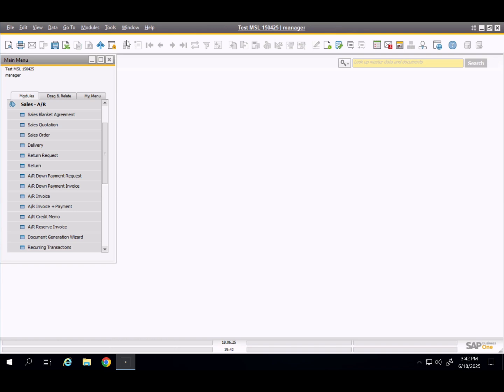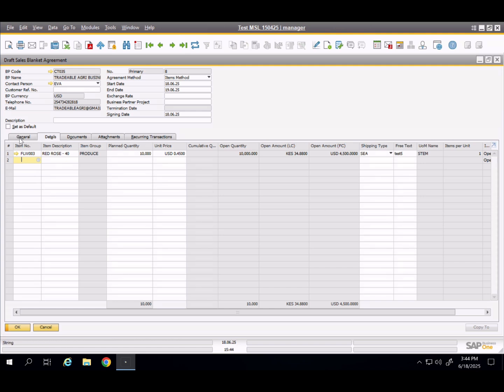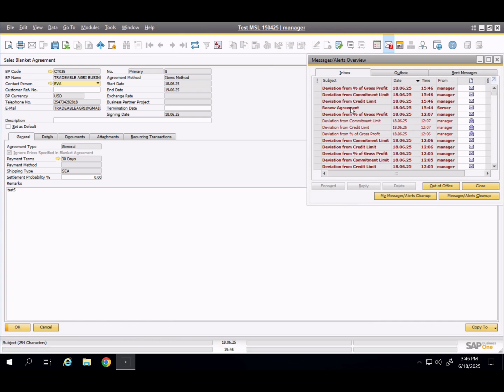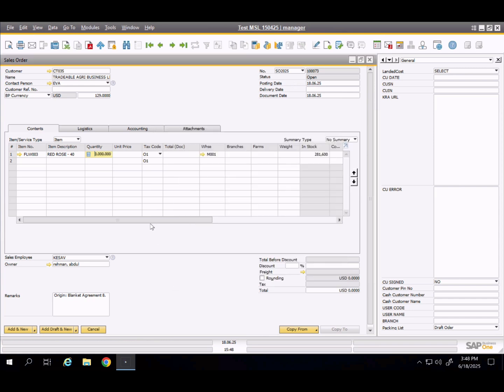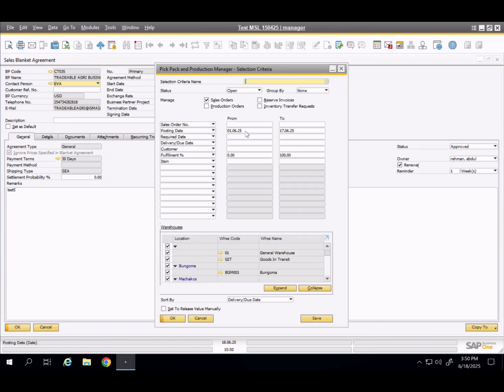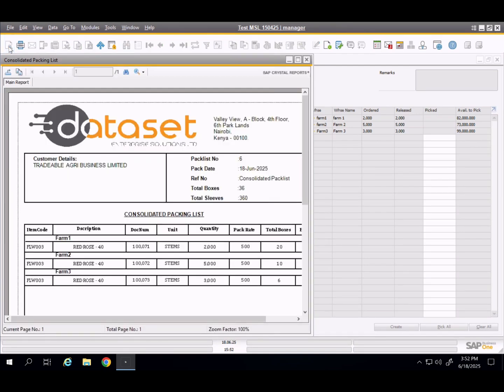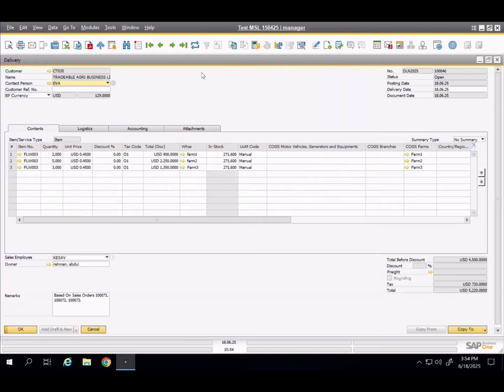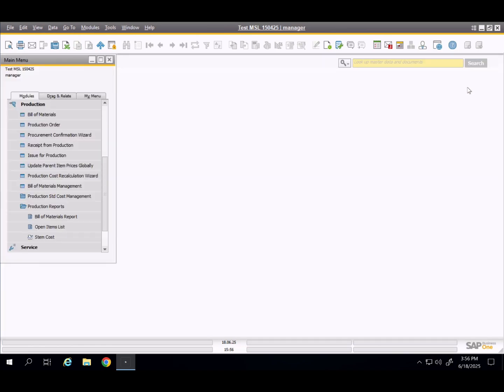Flower supply chain operations process flow demo